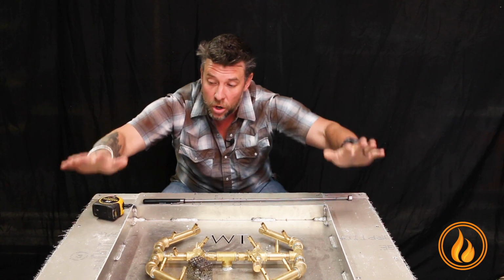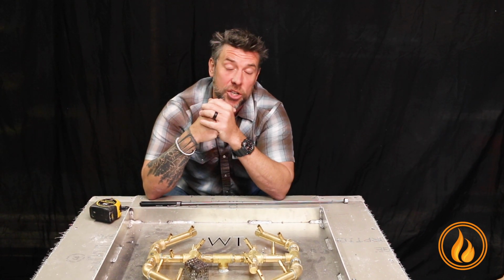Top reasons YOU want a ready to finish gas fire pit kit - Build your dream fire pit!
Time to make your DIY gas fire pit a no brainer!  Listen to the top reasons you might want to consider a ready to finish fire pit kit to build your dream gas fire pit!  Learn what comes with a ready to finish kit and how you can finish to your liking!

Montana Fire Pits is an authorized dealer of the Warming Trends Crossfire Burner. We ship Nationwide, and work with homeowners, builders, contractors and architects to plan, design and build amazing outdoor gas fire features.

Watch these videos to give you a few more views and details on the ready to finish kits

The Warming Trends Crossfire Burner is simply the best outdoor gas fire pit burner available. Our 100% brass construction will never corrode or fail. Our Crossfire burner produces the tallest, brightest, hottest and most natural flame of any gas fire pit burner.

Our ICC Design Certified Crossfire™ Brass Burner is a state of the art outdoor patio flame system. Our Crossfire™ Brass Burner System was established with a specific air to gas mixture ratio which produces a taller, brighter flame while using half the fuel of conventional fire rings. This innovative technology has allowed our product to outperform all others on the market.

Warming Trends™ patented technology is unique only to our Crossfire™ Brass Burner System which allows you the benefit of offering your client’s money and gas savings rewards. Stop using those old fashion fire rings and move into the future.